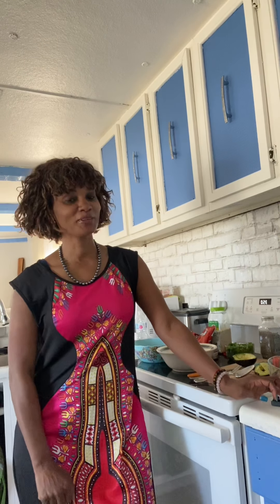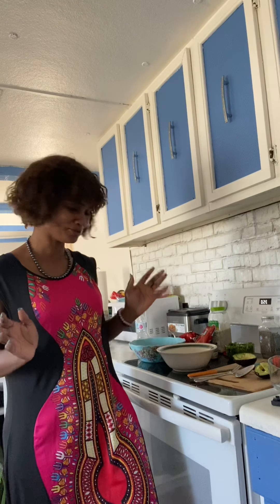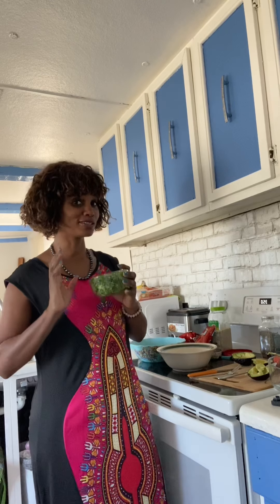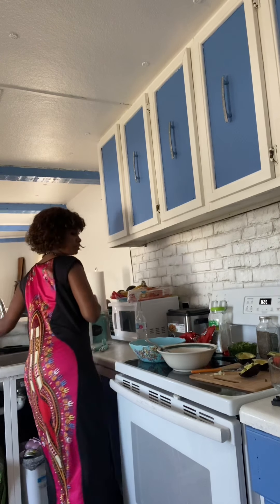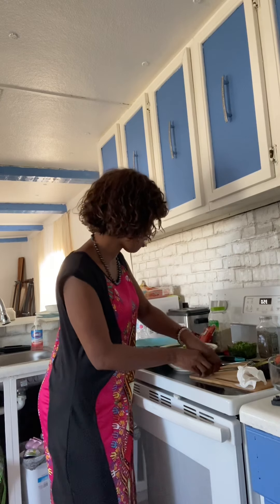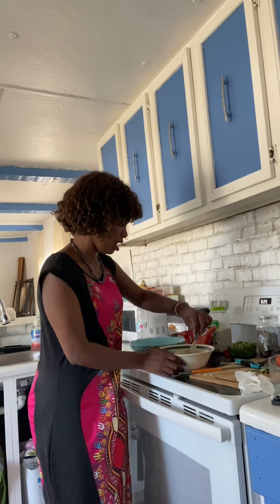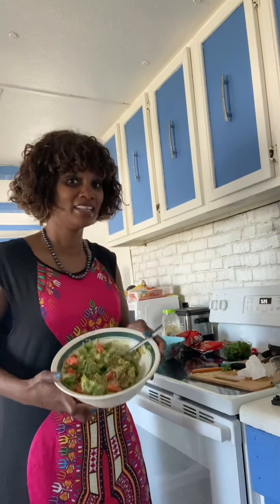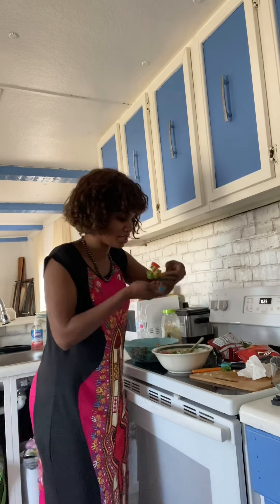TUNA 🍣 SALAD 🥗 with Avocado 🥑 😋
HEALTHY EATING..from the GARDEN 🪴